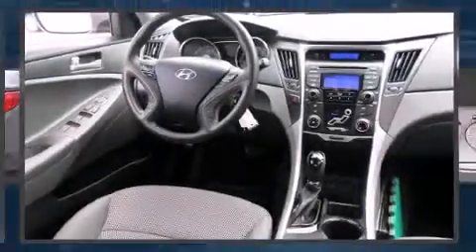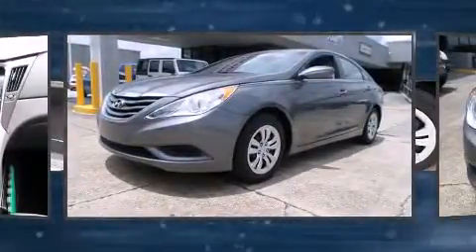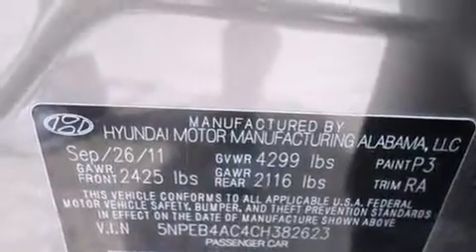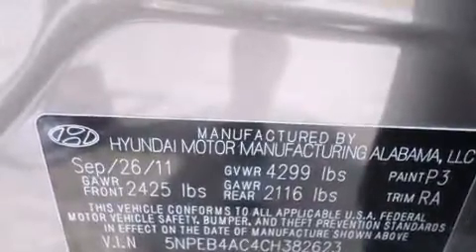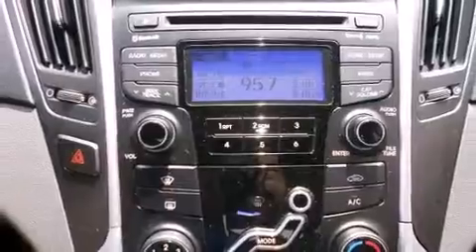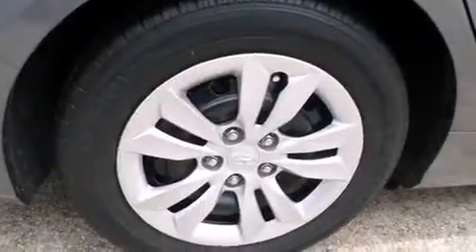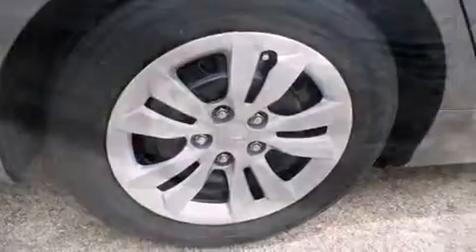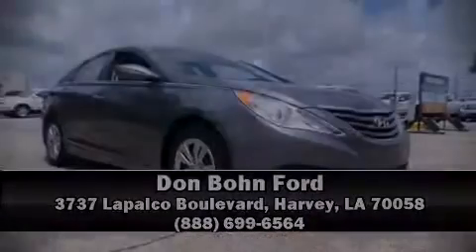2012 Hyundai Sonata GLS in Harvey, LA 70058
Treat yourself to a test drive in the 2012 Hyundai Sonata. With just over 30,000 miles on the odometer, this 4 door sedan prioritizes comfort, safety and convenience. It features an automatic transmission, front-wheel drive, and a 2.4 liter 4 cylinder engine. Hyundai prioritized fit and finish as evidenced by: delay-off headlights, a tachometer, front bucket seats, remote keyless entry, cruise control, an overhead console, and 1-touch window functionality. Hyundai ensures the safety and security of its passengers with equipment such as: dual front impact airbags with occupant sensing airbag, head curtain airbags, traction control, anti-whiplash front head restraints, a security system, an emergency communication system, and 4 wheel disc brakes with ABS. Brake assist technology provides extra pressure when applying the brakes. A Carfax history report provides you peace of mind by detailing information related to past owners and service records. We have a skilled and knowledgeable sales staff with many years of experience satisfying our customers needs. They'll work with you to find the right vehicle at a price you can afford. Stop by our dealership or give us a call for more information.